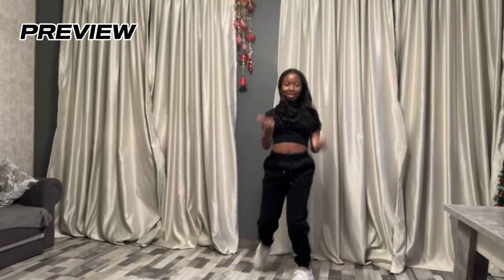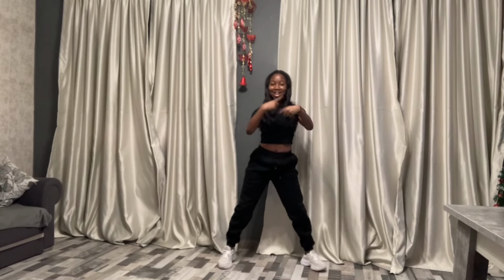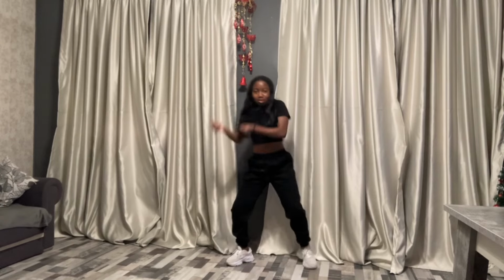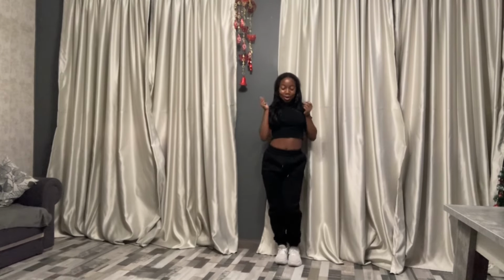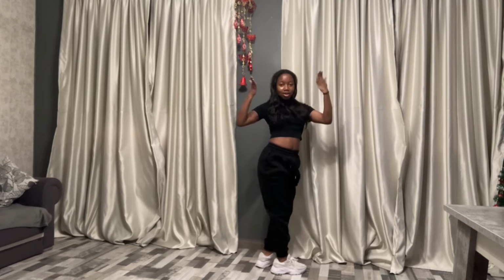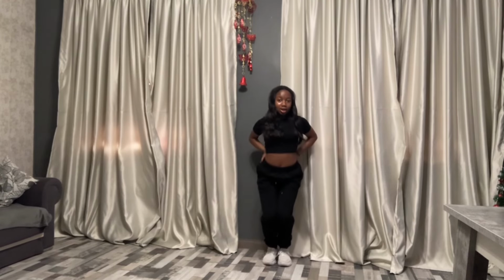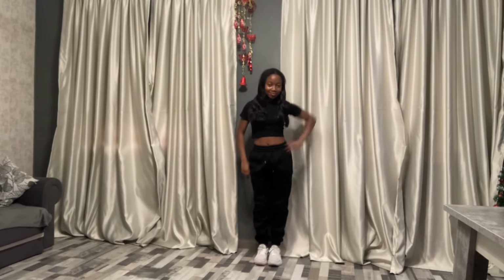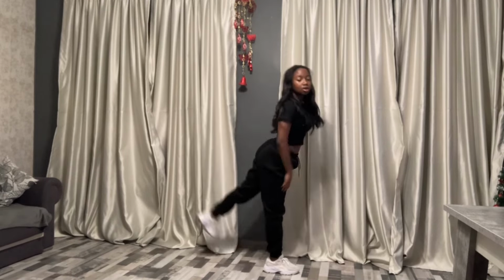TWICE (트와이스) - 'Strategy' Dance Tutorial - EXPLAINED (Chorus + Post chorus) | ValMaKo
[ TWICE (트와이스) -  'Strategy' ]
Difficulty: 7/10

-TIMESTAMPS:

Part 1
chorus (1st half): 00:19
chorus (2nd half) : 06:05
Part 2
post chorus: 10:23